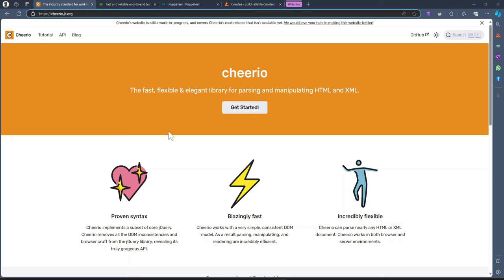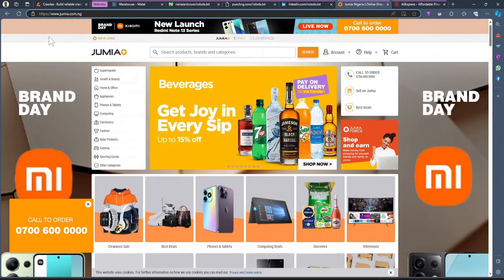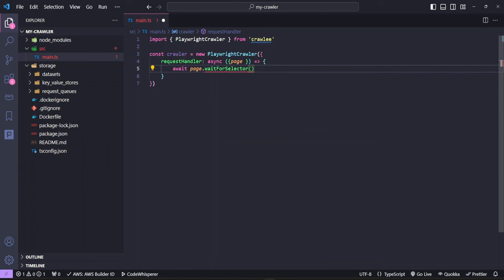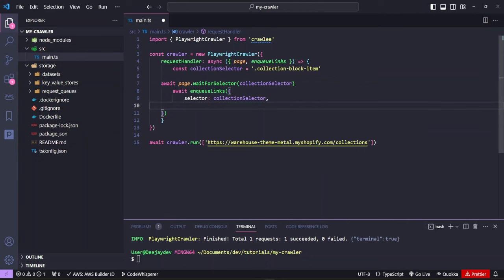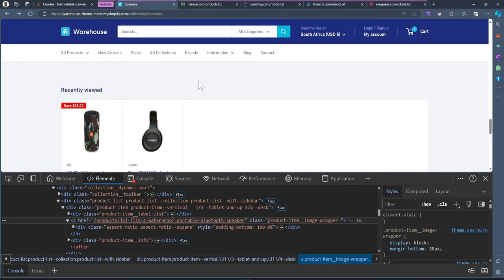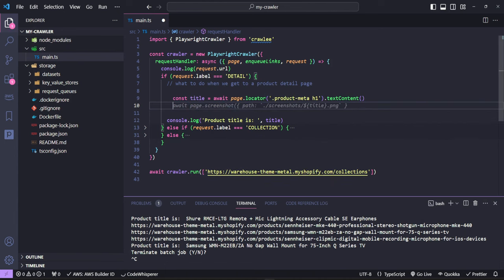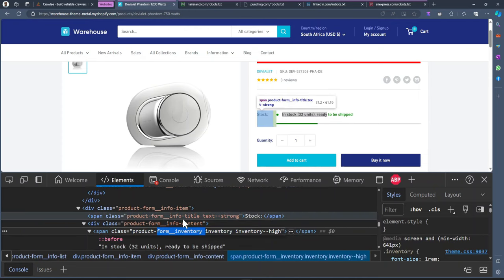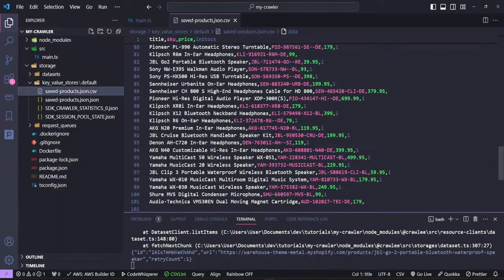Build a Web Scraper from Scratch | JavaScript | Playwright | Crawlee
In this video, we will guide you through the process of building your very own web scraper from scratch using JavaScript and two powerful tools: Playwright and Crawlee. Whether you're a beginner or an experienced developer, this step-by-step tutorial will provide you with all the knowledge and code snippets you need to get started with web scraping.

Happy Learning!

⏱️Timestamp:
0:00 - Intro